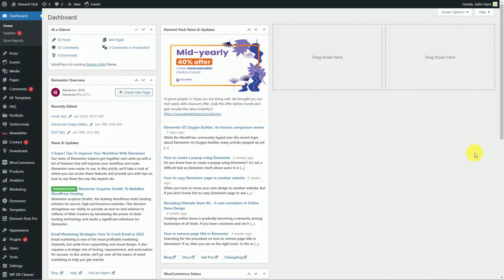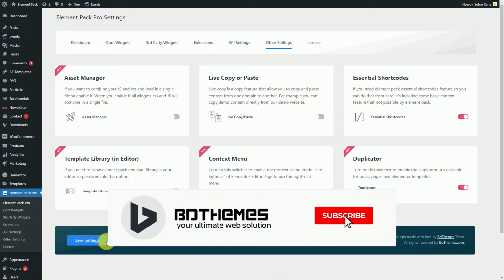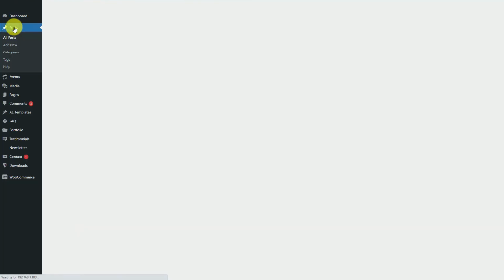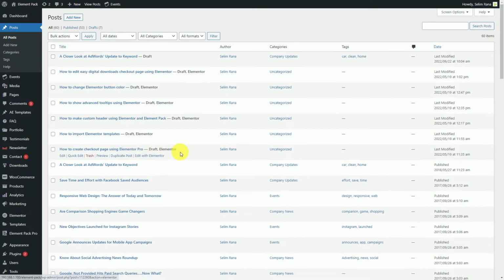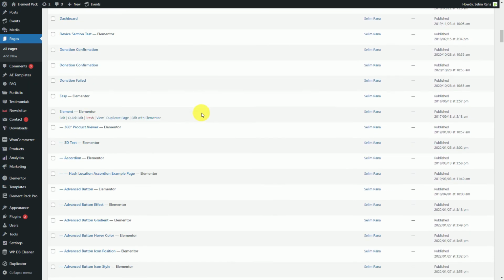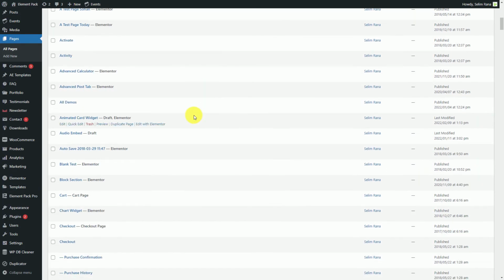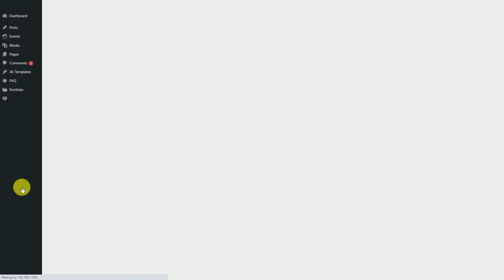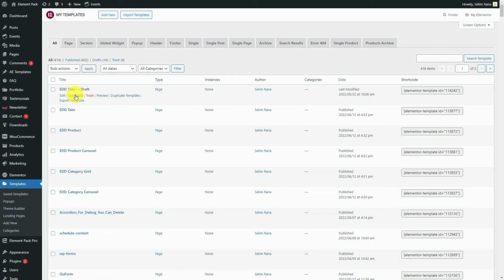How to Use Duplicator Feature by Element Pack Pro in Elementor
Element pack pro has brought a new Feature “Duplicator”. What this addon will do? Well, the name says it all. It will duplicate any page of any kind of Elementor website. Not only the layout but also the content. Duplicator also works on website Templates. Lets make customize more fun by Duplicator!!!